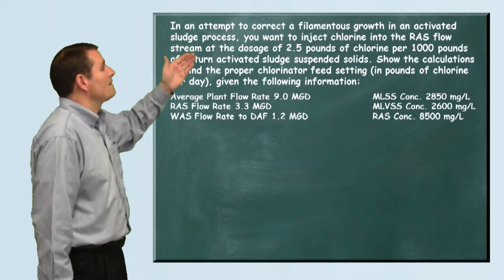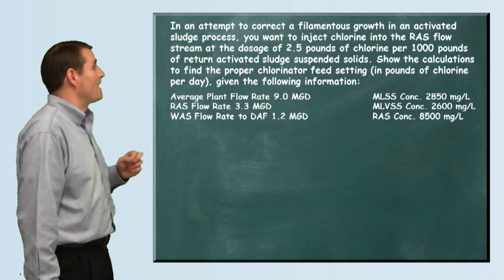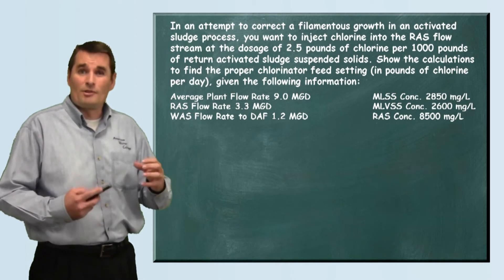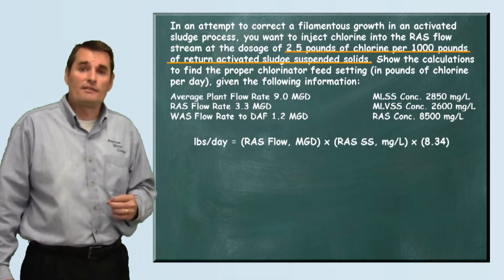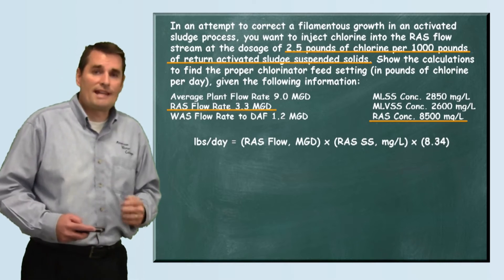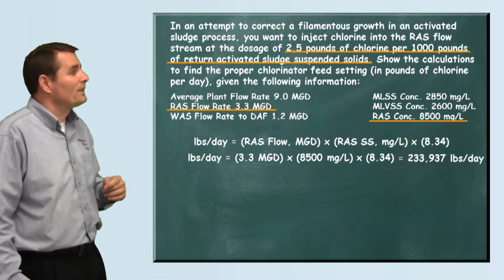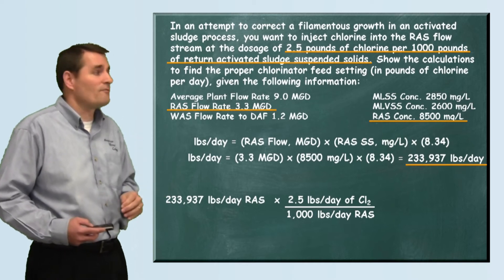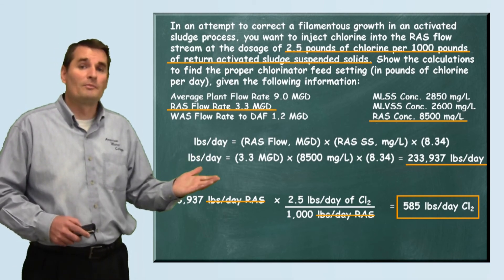Problem Solved: Chlorinator Feed Rate Problem - Wastewater Math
The problem reads:
In an attempt to correct a filamentous growth in an activated sludge process, you want to inject chlorine into the RAS flow stream at the dosage of 2.5 pounds of chlorine per 1000 pounds of return activated sludge suspended solids.  Show the calculations to find the proper chlorinator feed setting (in pounds of chlorine per day), given the following
information:

Average Plant Flow Rate 9.0 MGD - MLSS Conc. 2850 mg/L
RAS Flow Rate 3.3 MGD - MLVSS Conc. 2600 mg/L
WAS Flow Rate to DAF 1.2 MGD - RAS Conc. 8500 mg/